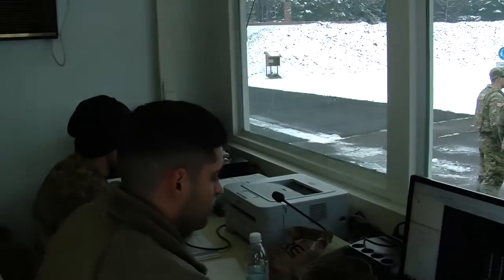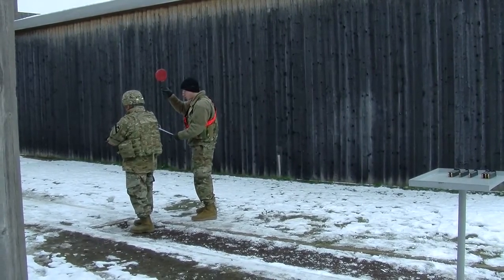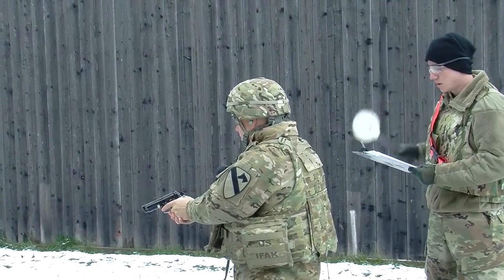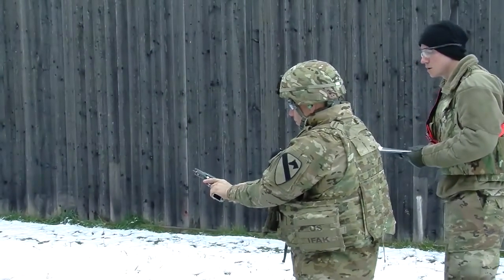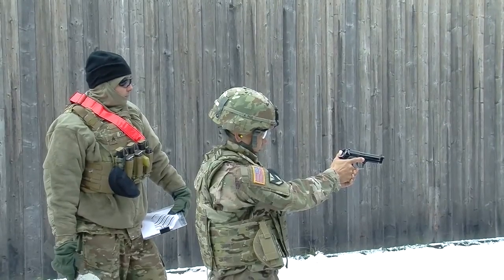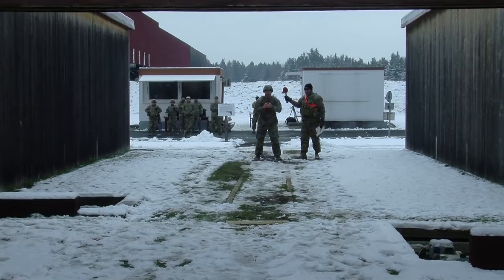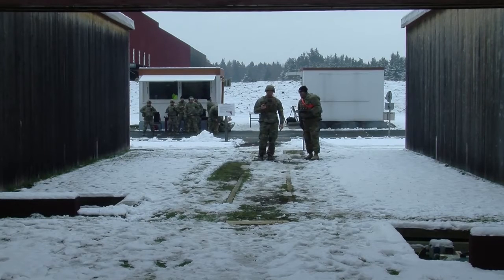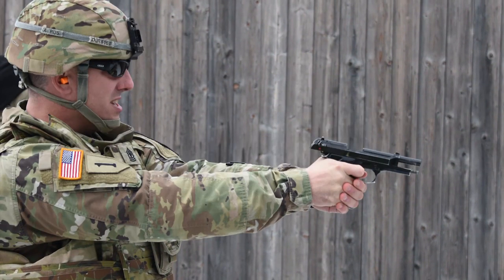U.S. Soldiers M9 Combat Pistol Qualification • GERMANY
U.S. Soldiers with 615th Aviation Support Battalion, 1 Air Cavalry Brigade conduct M9 Combat Pistol Qualification at the Oberdachstetten Range Complex. Ansbach, Germany, Dec. 19, 2017.
 (U.S. Army photo by Visual Information Specialist Eugen Warkentin)
fires with an M9 pistol at pop-up targets during a weapons qualification session on the Combat Pistol Qualification Course

Video by Eugen Warkentin